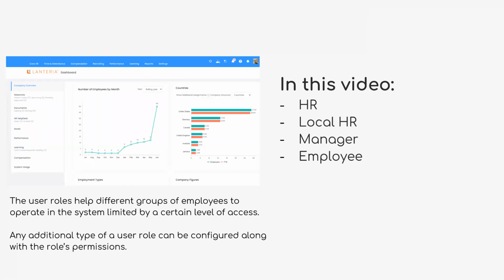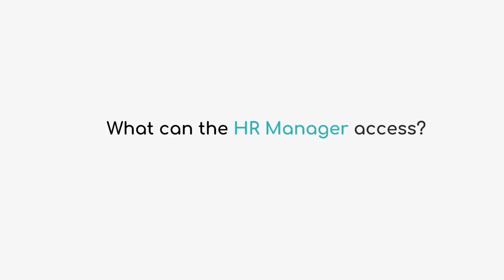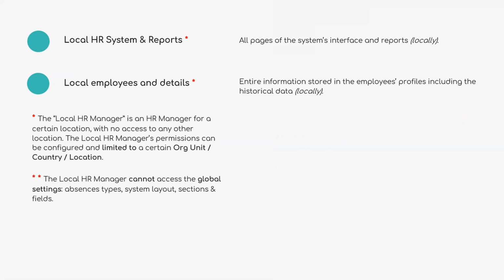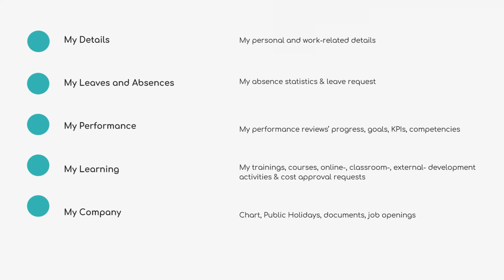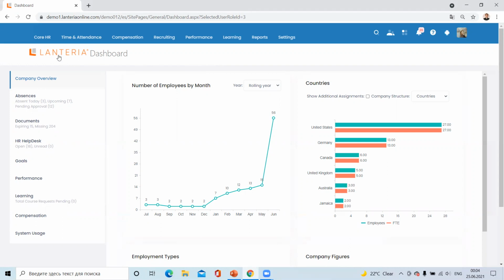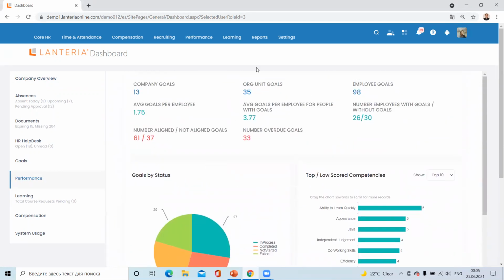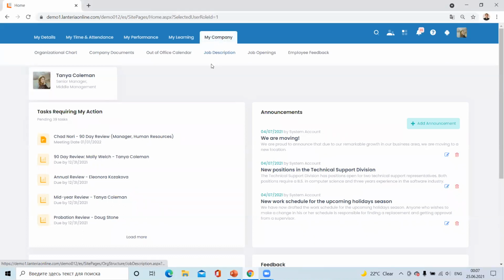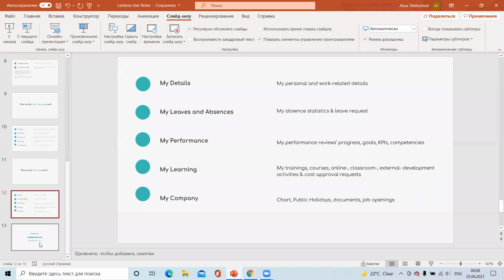User Roles in Lanteria HR - Office 365 & SharePoint HR system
Let's discuss user roles within an HR management system. We take the example of Lanteria HR, an all-in-one SharePoint-based HRMS for mid-sized and large businesses.

Lanteria HR is a comprehensive human resources management system built on Office 365 and SharePoint platforms. It offers various job roles that contribute to the effective functioning of the HR system. Firstly, there is the HR Administrator who oversees the overall system configuration, data management, and user access control. They ensure the system is aligned with the organization's HR policies and maintain accurate employee records. The HR Manager role focuses on strategic planning, policy development, and analyzing HR data for decision-making. The Training Manager utilizes the system to create and manage training programs, track employee development, and assess training needs. The Recruitment Specialist utilizes Lanteria HR for sourcing candidates, managing applicant data, and coordinating the hiring process. Finally, the Employee Self-Service role allows employees to access and update their personal information, request time off, view pay stubs, and participate in performance evaluations. These job roles collectively contribute to the smooth operation of Lanteria HR, optimizing HR processes, and enhancing employee experience within the organization.

🔍𝐑𝐞𝐥𝐚𝐭𝐞𝐝 𝐒𝐞𝐚𝐫𝐜𝐡:
employee engagement
work environments
flexible work arrangement
hr process
talent management
work arrangement
hr strategy
human resource planning
toxic work environment
hrms software
hr service
hrms
strategic human resource management
hr solutions
flexible working
hr planning